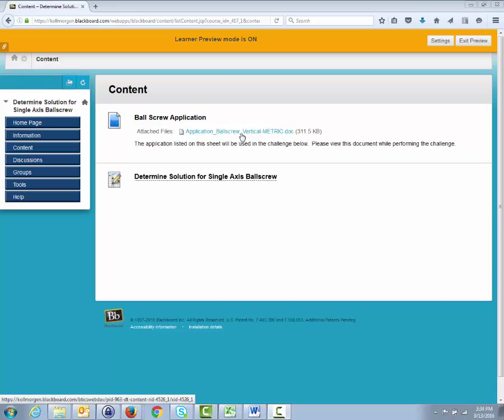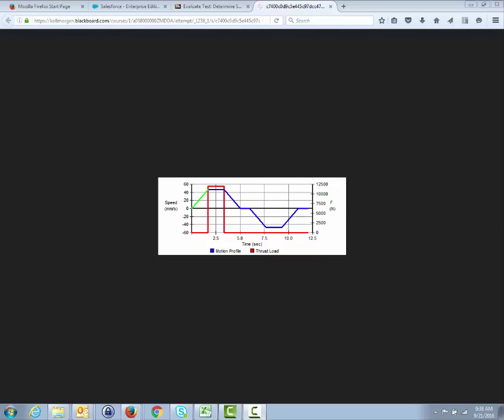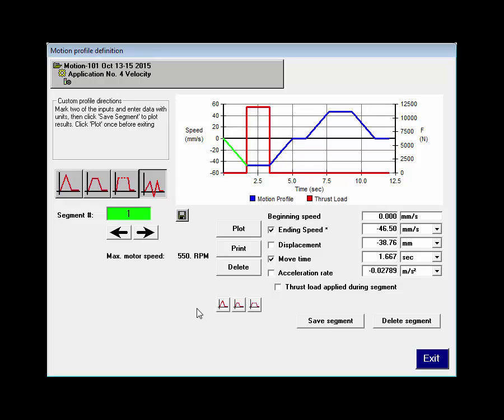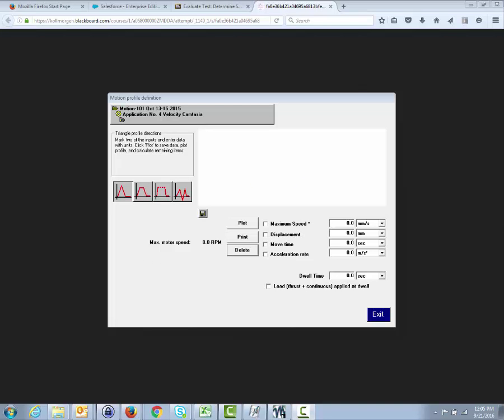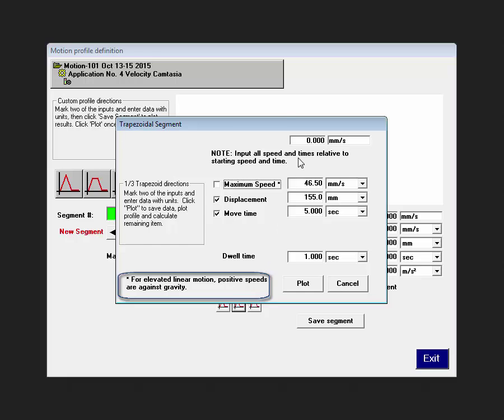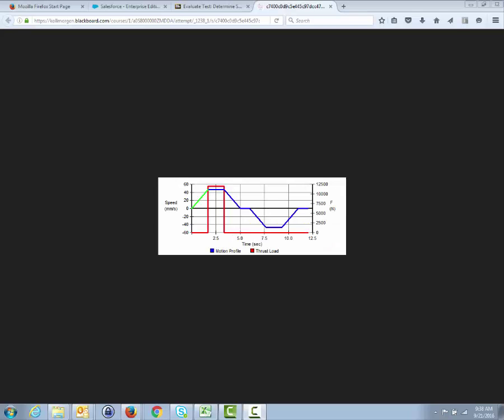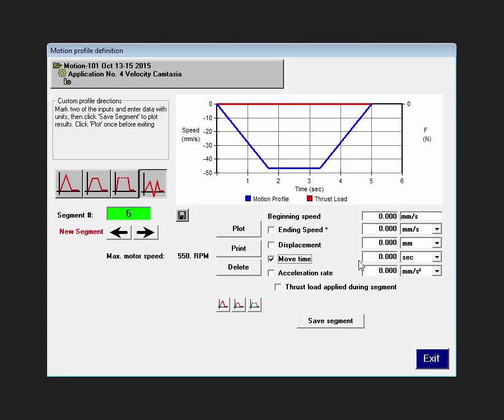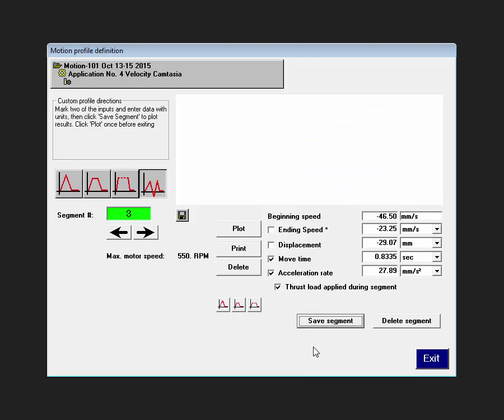Custom Motion Profiles | Kollmorgen | 2 Min of Motion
Learn how to provide for a downward motion on a vertical application in motioneering by building a custom motion profile.